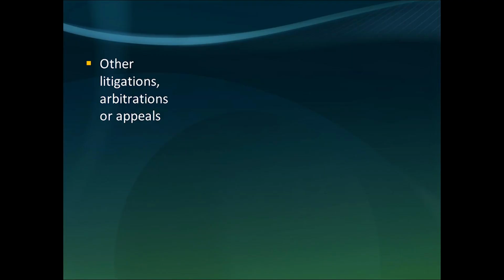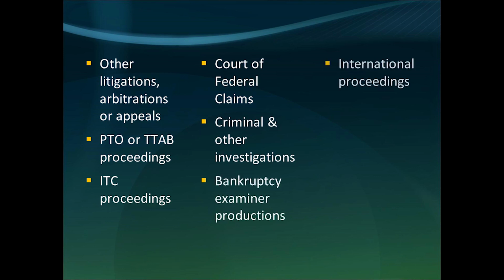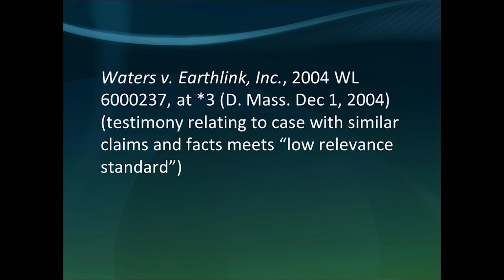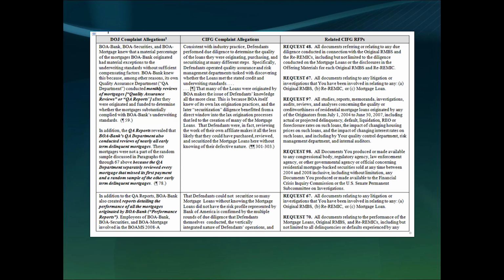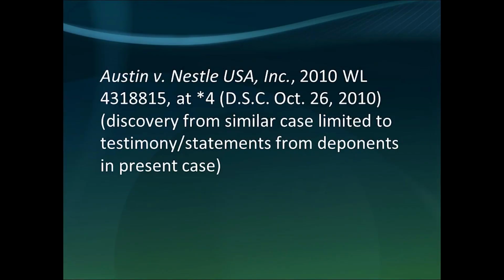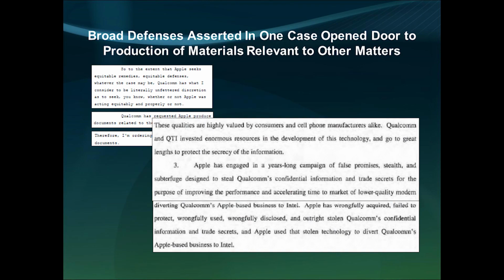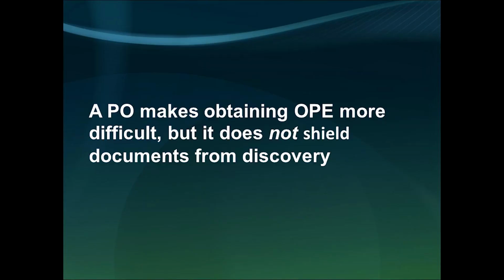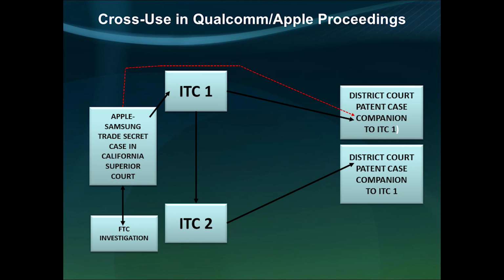Evidence from "Other Proceedings" with Partner Diane Cafferata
This “Learn From the Best” webinar, presented by Quinn Emanuel Partner Diane Cafferata, covers the unique litigation issues that arise relating to the collection and use of evidence that originated in another case or proceeding. Evidence from other proceedings, such as from another civil case, or from a criminal investigation, may be used to effectively supercharge offensive discovery in a case, and often creates both big opportunities and serious risks for litigants. This presentation is designed to get you thinking about how factual information that was first discovered, elicited, created, or submitted in proceedings other than the instant case--what we’ll call “other proceedings evidence”--should be part of your overall discovery strategy.
Follow us to learn more about why you should GetUsOnYourSide.